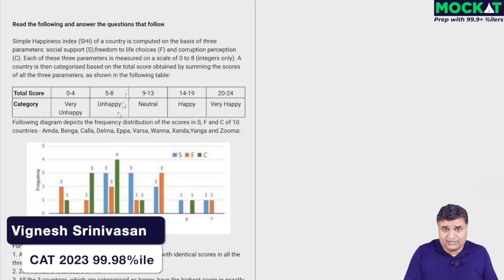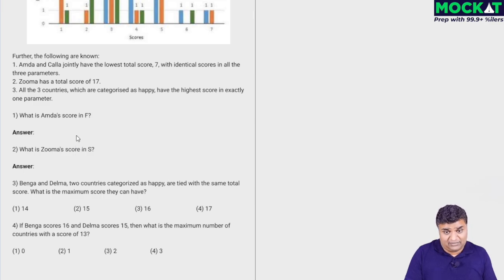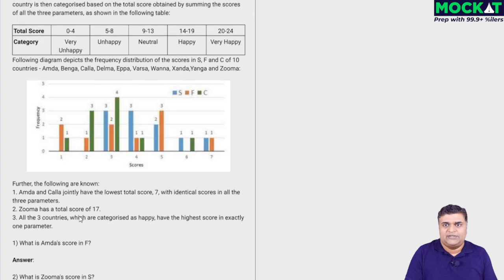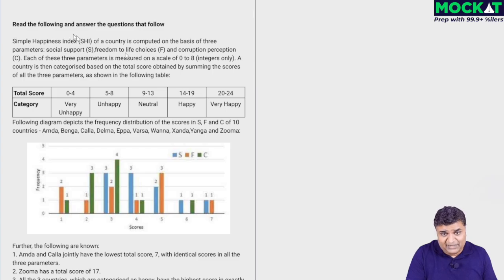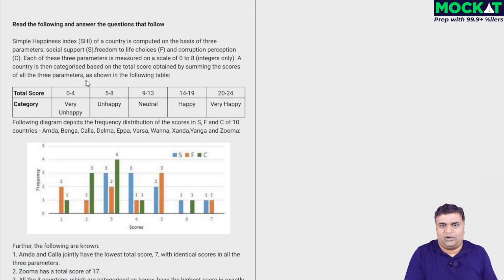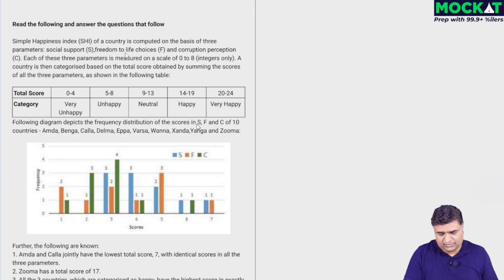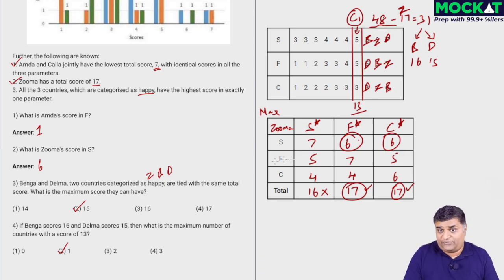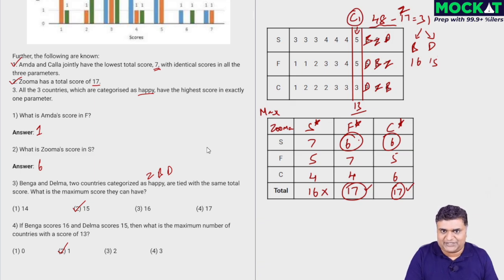CAT DILR 100 - Case 2 | CAT 2017 Slot 1 | Happiness index | Mockat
Watch this CAT DILR case study from CAT 2017 Slot 1 to improve your CAT DILR Preparation! Mockat's CAT DILR 100 - Case 1 for the best exam practice.

Case: Simple Happiness index (SHI) of a country is computed on the basis of three parameters: social support (S), freedom to life choices (F) and corruption perception (C). Each of these three parameters is measured on a scale of 0 to 8 (integers only). A country is then categorized based on the total score obtained by summing the scores of ail the three parameters, as shown in the following table:

Chapters
00:00 - Analysis
00:38 - Reading
09:04 - Solving Qns 1
09:13 - Solving Qns 2
12:04 - Solving Qns 3
15:09 - Solving Qns 4